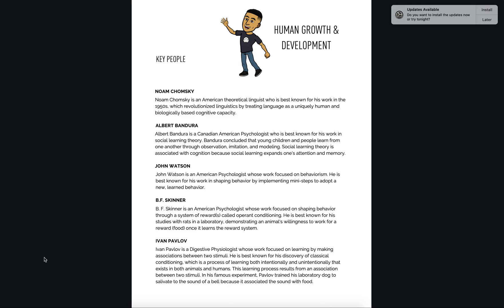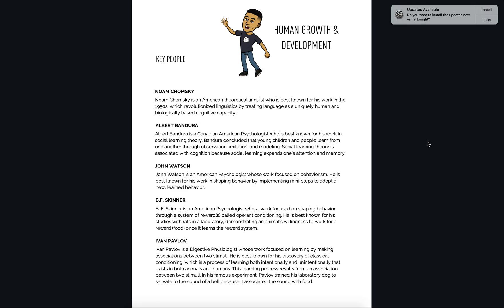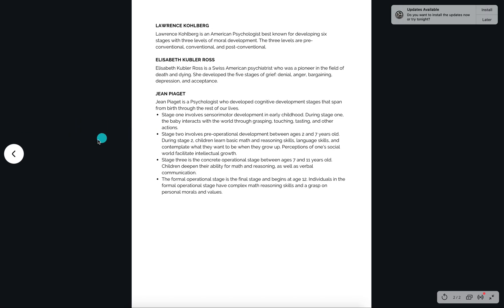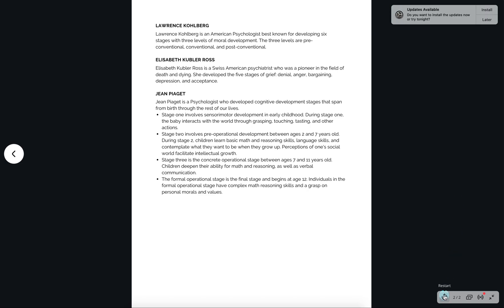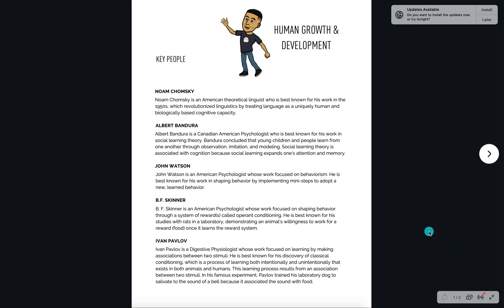Human Growth & Development CLEP Test - Free Video Study Guide (PT 3)